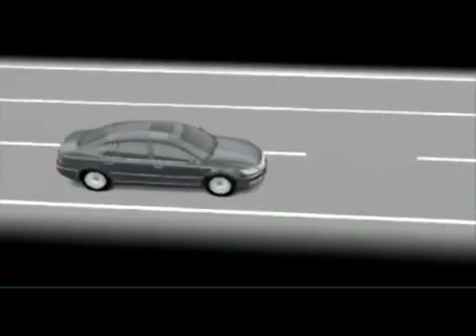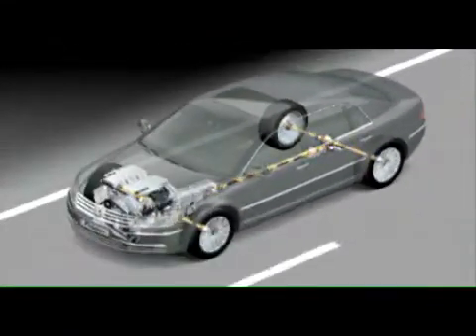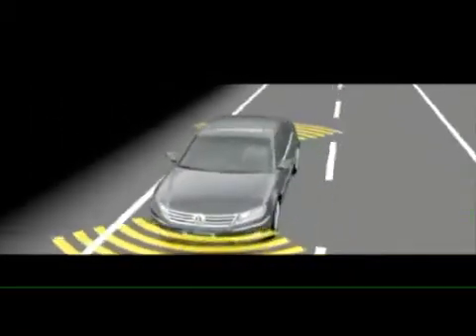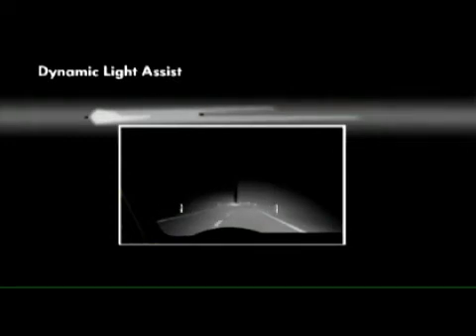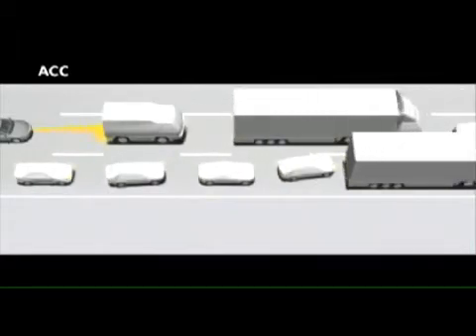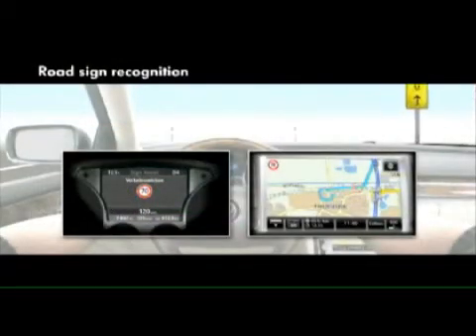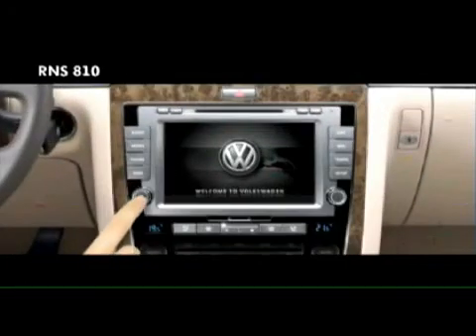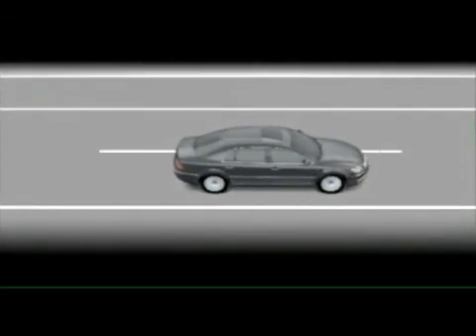The New VW Phaeton: Technical Highlights